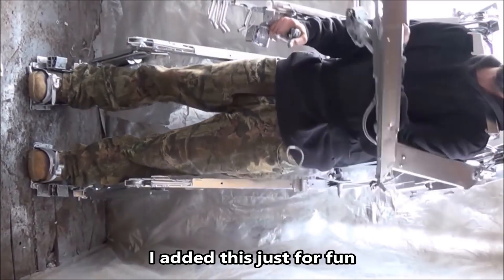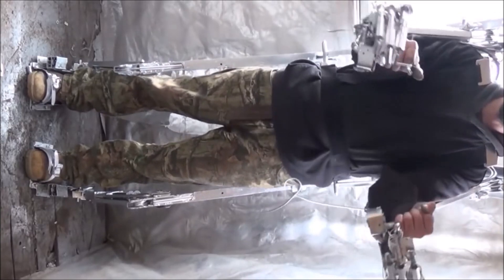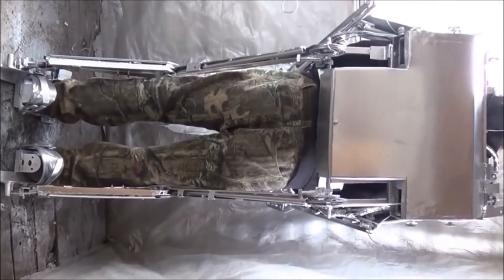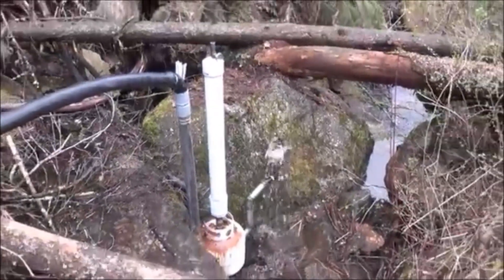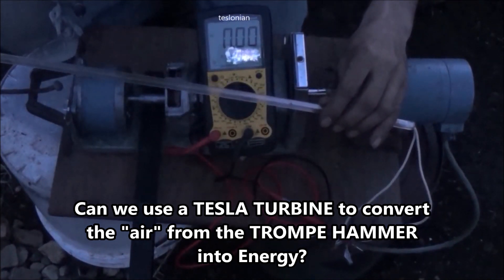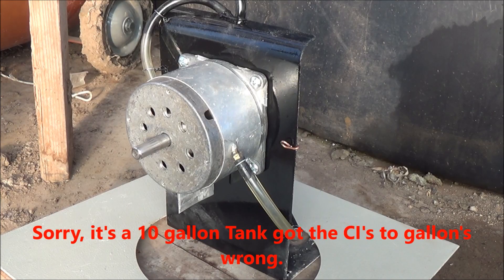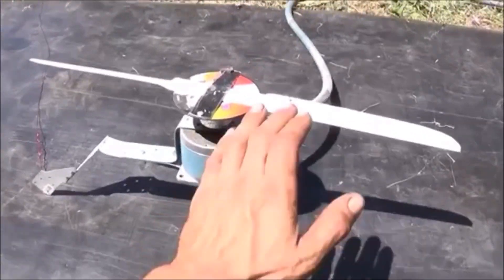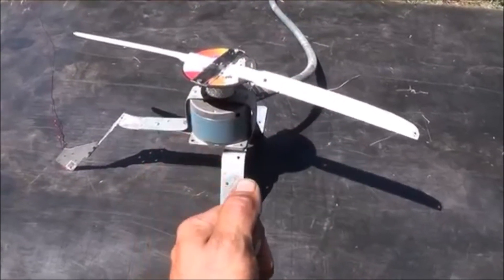Tesla Turbine - Air Craft Engines and Electric Hybrid Generators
This is a look at the power systems used to run a Tesla Turbine and its potential use as a Air Craft Engine or as a onboard Hybrid Electric Generator system to power all forms of Vehicles.